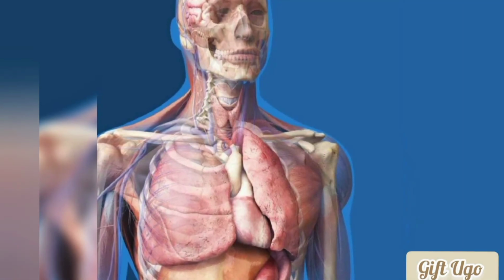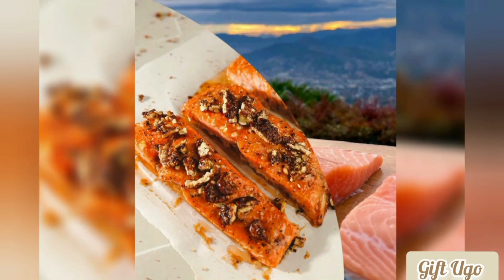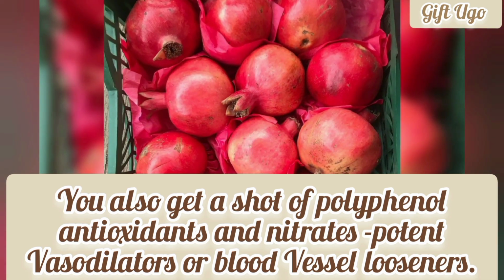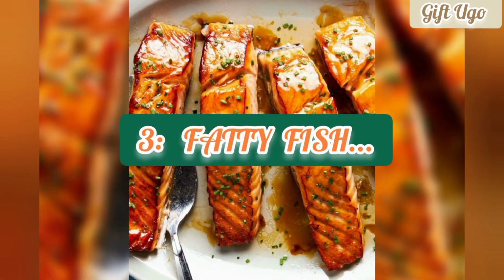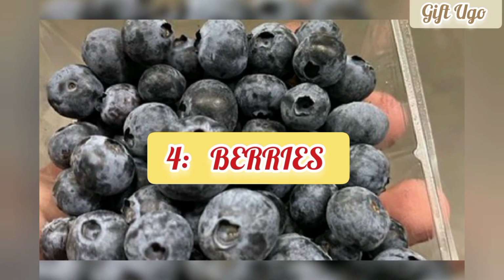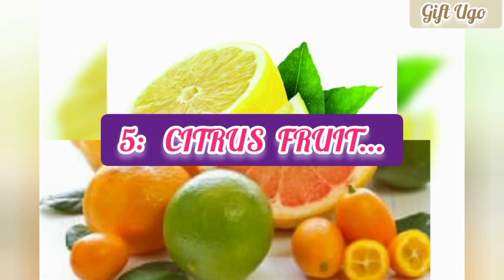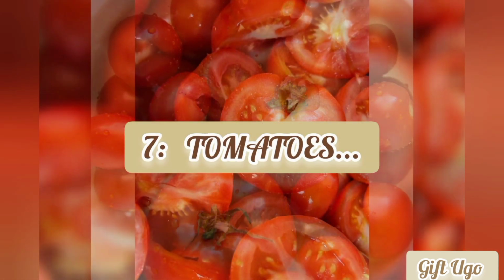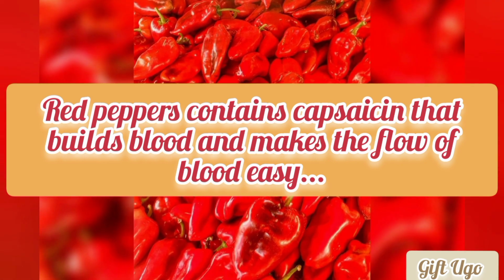TOP 8 BEST FOODS TO INCREASE BLOOD FLOW AND CIRCULATION 💯💯@gift_ugo @ifyugochukwu ❤️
Never disregard professional medical advice or delay in seeking it because of what you watch in this video.

Thanks so much for always stopping by to watch my videos 😘